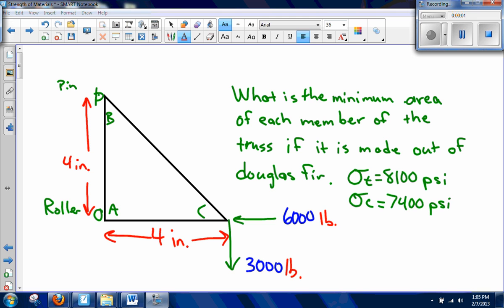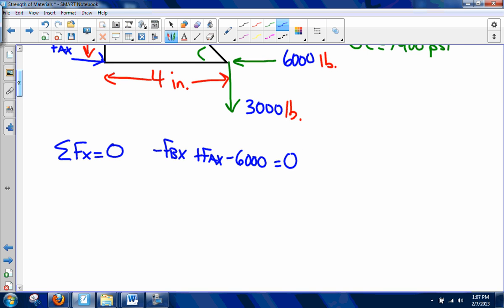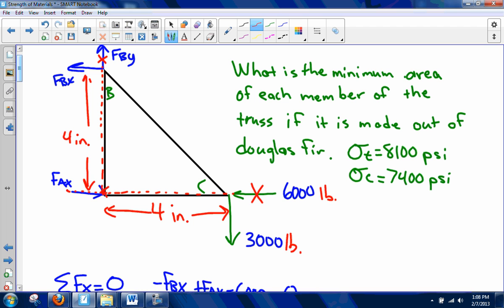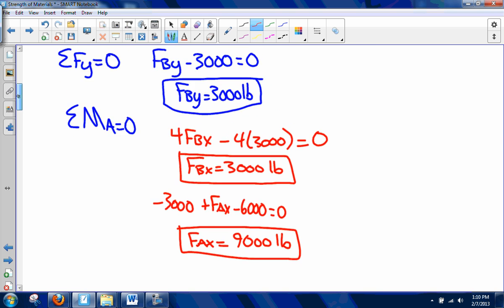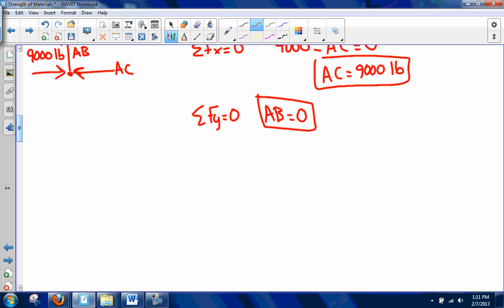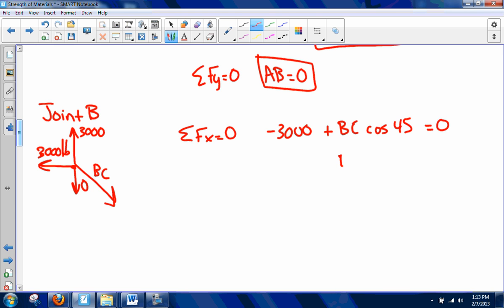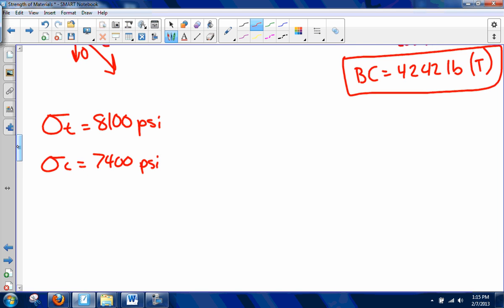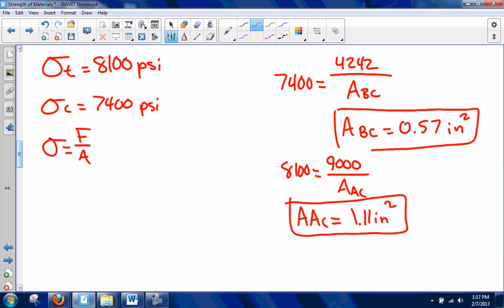Material Strength Homework #1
Homework #1 on strength of materials and calculating minimum area.